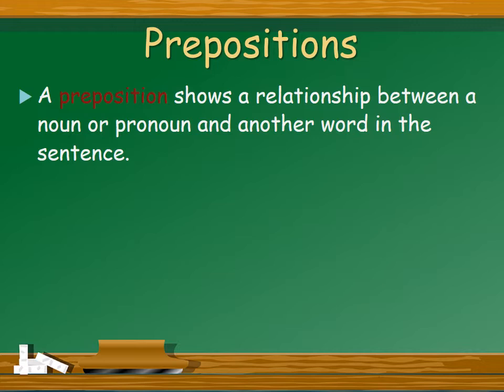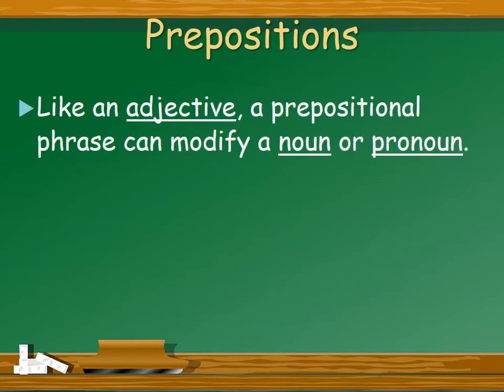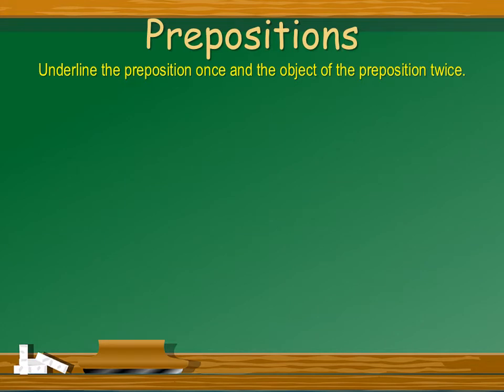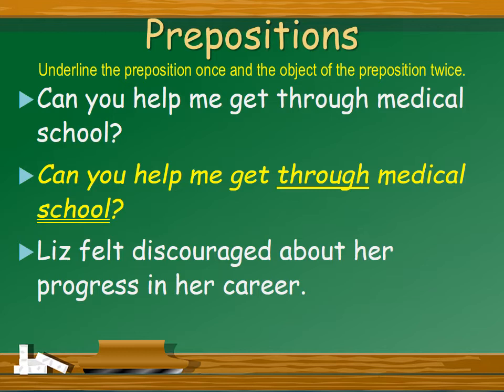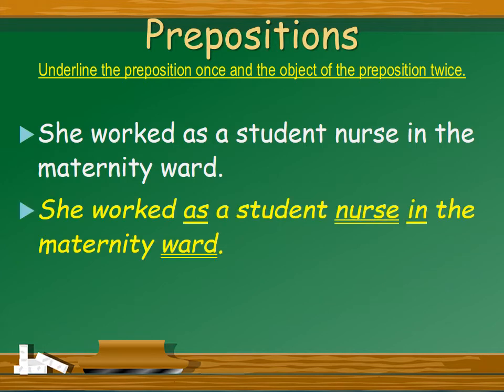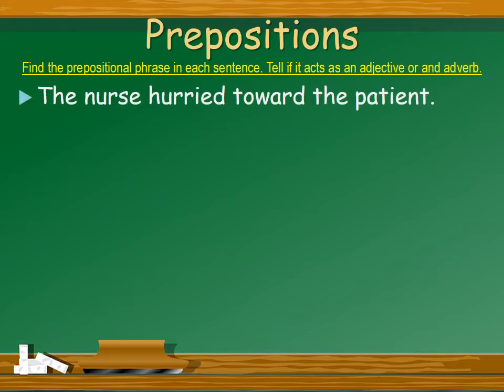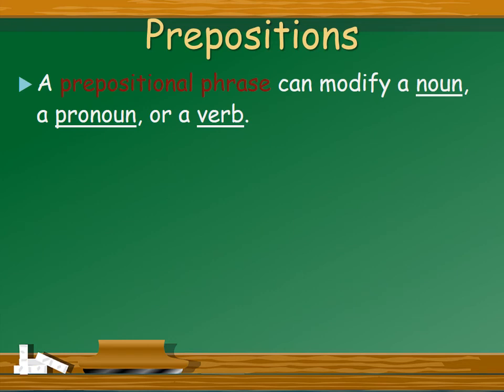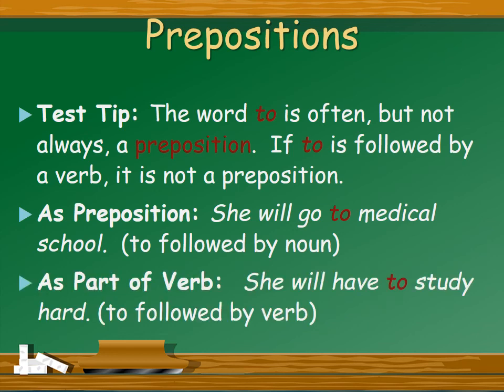Grade 6 Week 14 Grammar